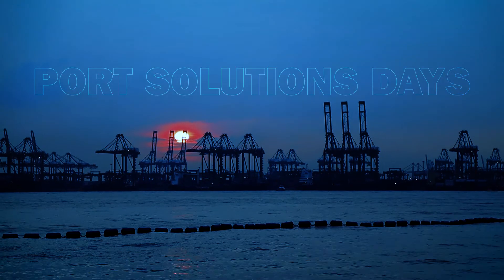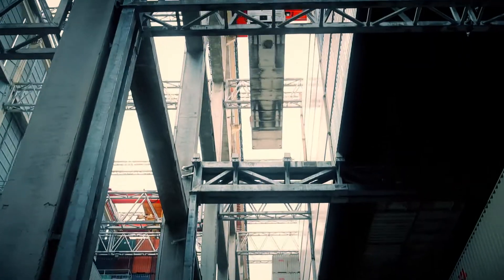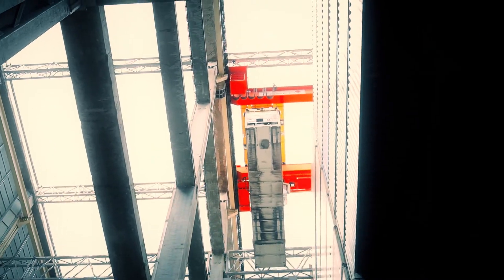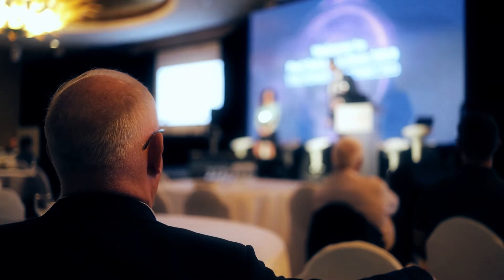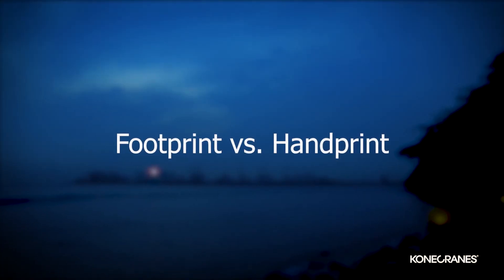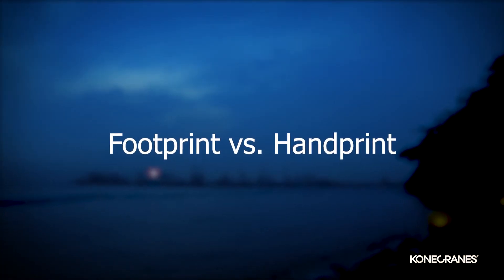Powered by Ecolifting and reducing footprint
Jan Schmidt Ewig (R&D Tam Lead, Konecranes) spoke about Powered by Ecolifting - from hybridization to all-electric.

Konecranes Port Solutions Days event brings together both industry and Konecranes experts to get the very  latest in container handling technology.